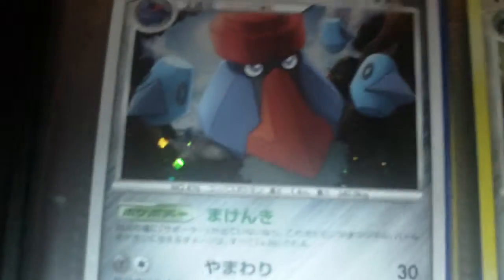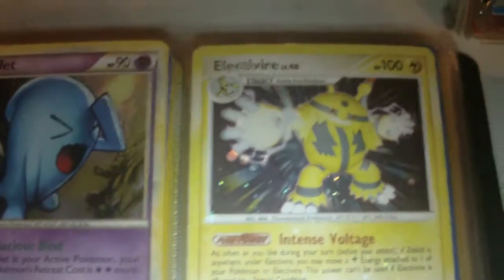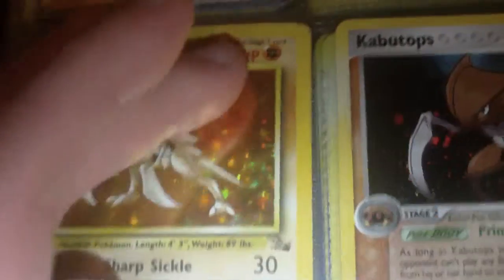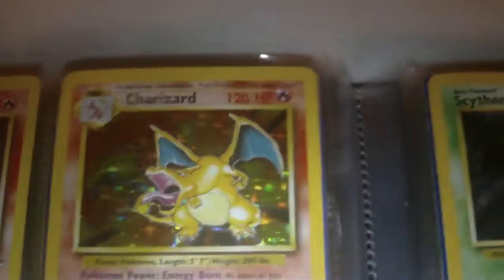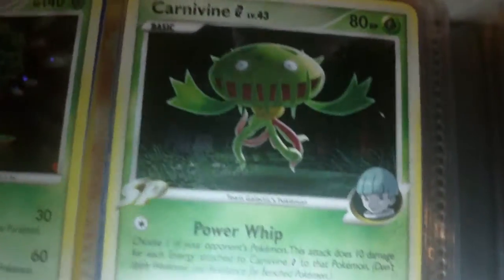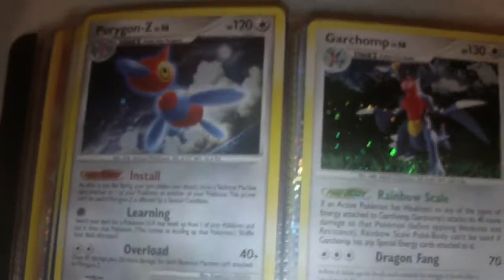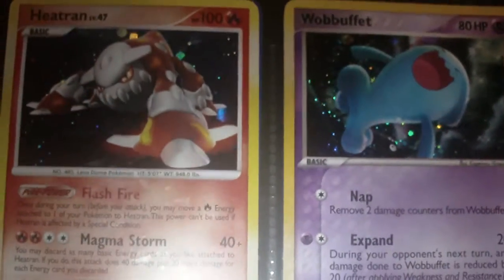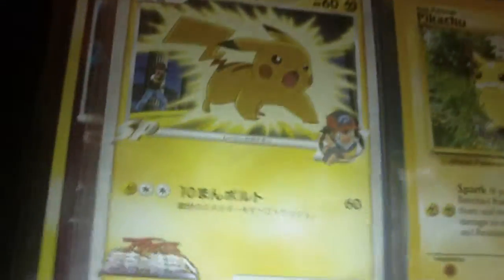my holos and other pokemon items (camra died half way through)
the 2nd part will have the other things sorry camra died